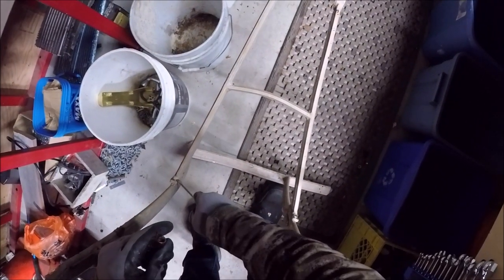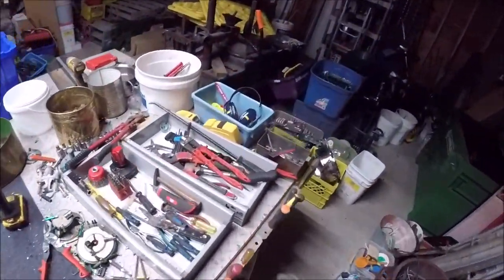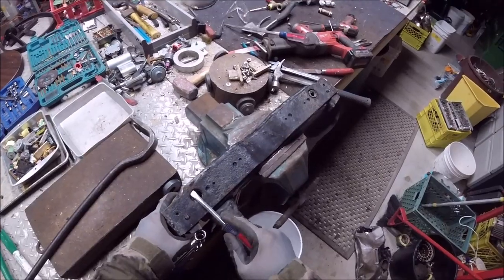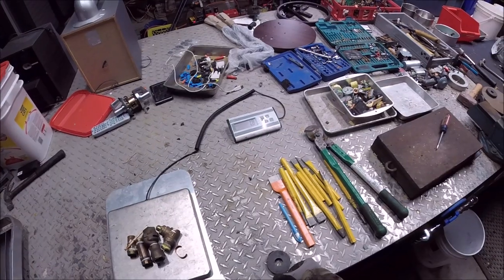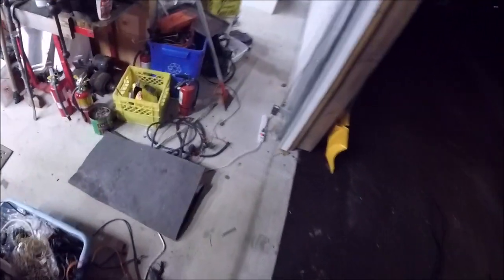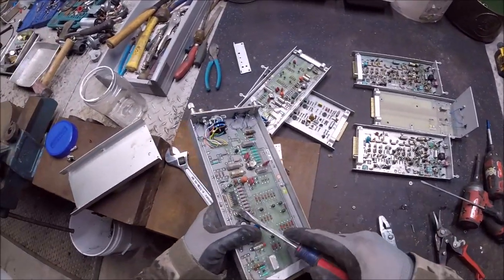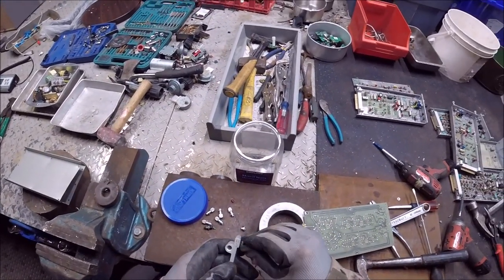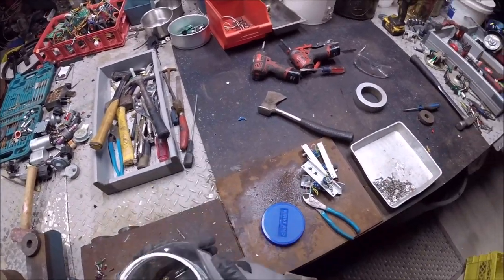Scrapping Heavy Brass Radiator + Commercial E Waste & More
Scrapping Heavy Brass Radiator + Commercial E Waste & More. I scrap a heavy car radiator & after I scrap out some commercial E Waste with gold Transistors + Other cool Gold Barring stuff + also scrap out other things I found from today, Thanks For Watching.

Phil Macska
10348 King George Blvd.

24K Disposal & Salvage Ltd.